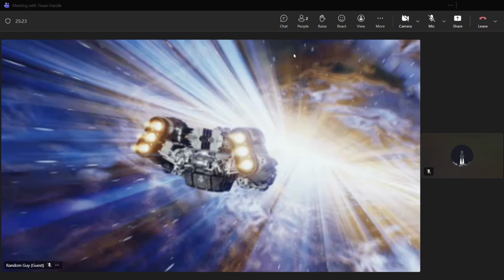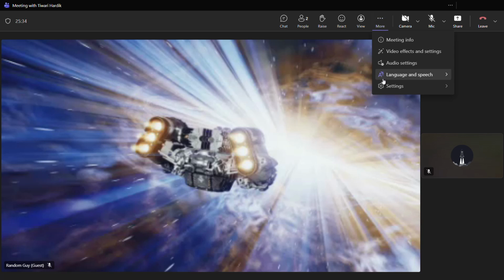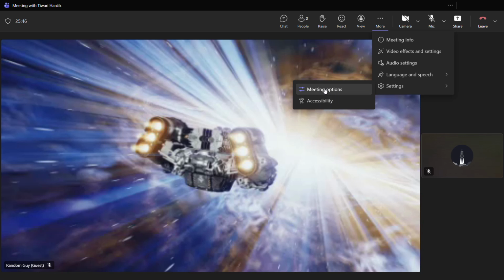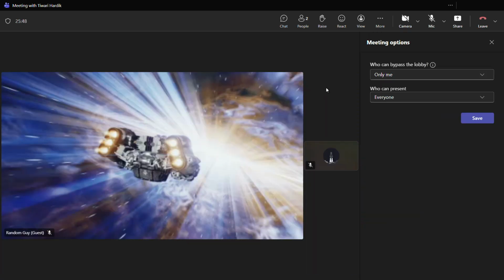How to Disable Screen Sharing for Participants in Microsoft Teams (2026)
Need to take back control of your presentation? In this tutorial, I’ll show you exactly how to disable screen sharing for participants in a Microsoft Teams meeting on your Windows PC. This is an essential skill for teachers, webinar hosts, and project managers who want to prevent accidental interruptions or unauthorized sharing during an important session.

We start by looking at how to lock down sharing permissions before the meeting starts. I’ll guide you through the "Meeting Options" in your Teams Calendar, showing you how to change the "Who can present?" setting to "Only me and co-organizers." By doing this, everyone else is automatically joined as an "Attendee," which disables their ability to share their screen, mute others, or remove participants.

I also demonstrate how to disable sharing on the fly during a live meeting. If things get chaotic, I'll show you how to quickly open the "Meeting Options" panel from the "More" menu to demote presenters to attendees instantly. You will also learn how to selectively allow a single person to share by promoting them to a "Presenter" temporarily and then changing them back once they are finished. By the end of this video, you will have total authority over what gets shown on screen.

Microsoft Teams, How to Disable Screen Sharing in Teams, Stop Participants from Sharing Screen Teams, Microsoft Teams Meeting Options Tutorial 2025, MS Teams Presenter vs Attendee, Windows 11 Teams Tips, Microsoft 365, Teams for Teachers, Meeting Security Settings, Disable Content Sharing Teams, Microsoft Teams for Beginners, Prevent Screen Sharing Interruptions, Microsoft Teams Desktop App, Manage Teams Meeting Permissions, Remote Work Productivity